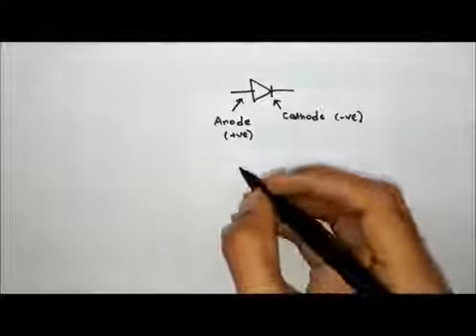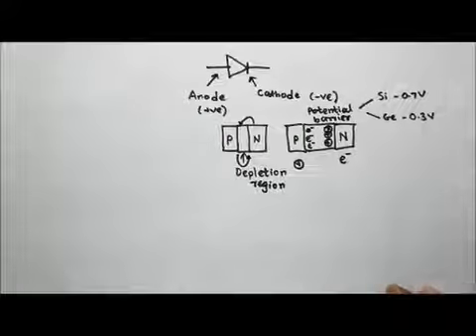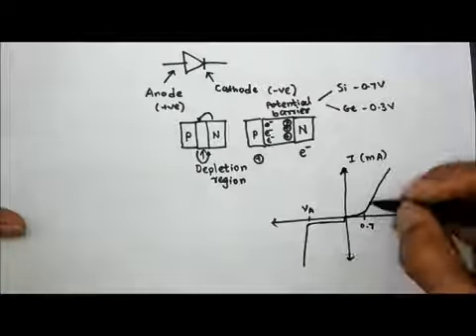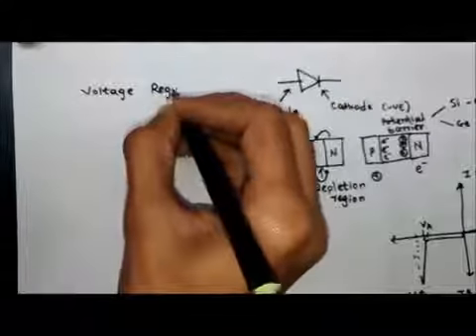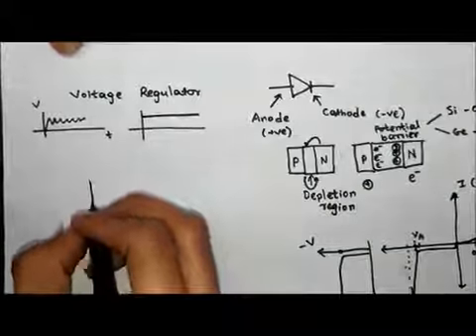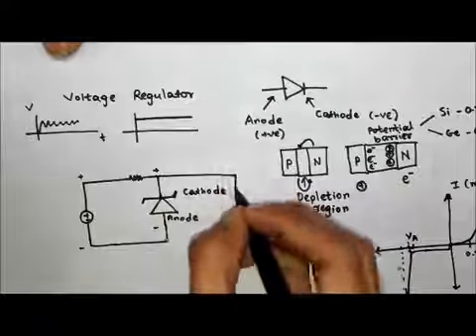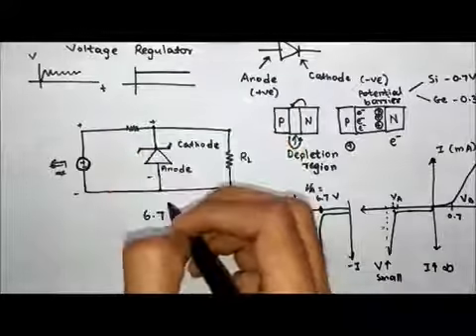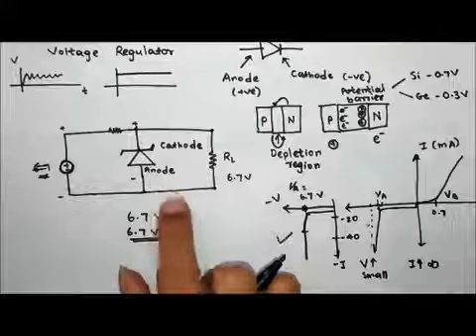Zener Diode - Basics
Understanding Zener Diode
1. Basics of Diodes
2. The need of Zener Diode
3. Zener Diode as a Voltage Regulator